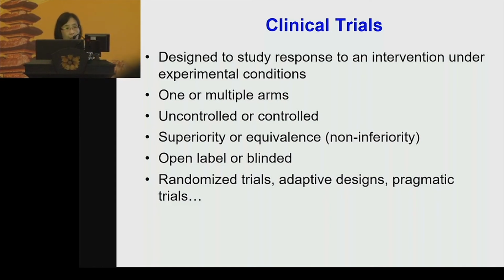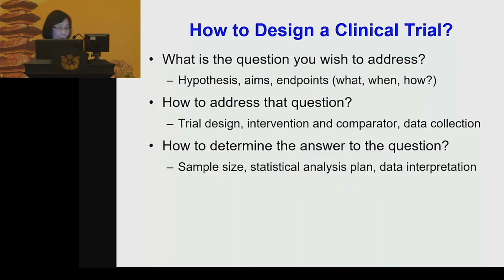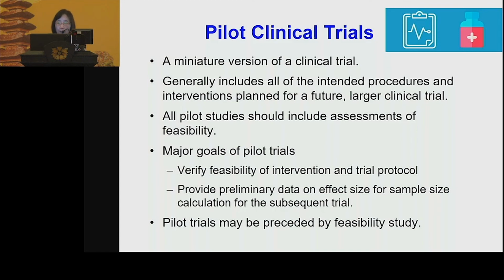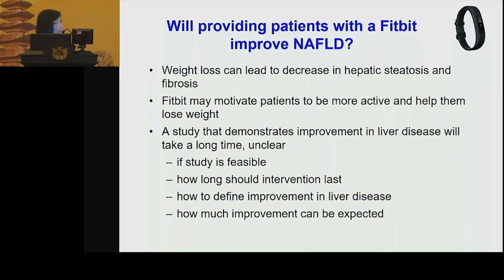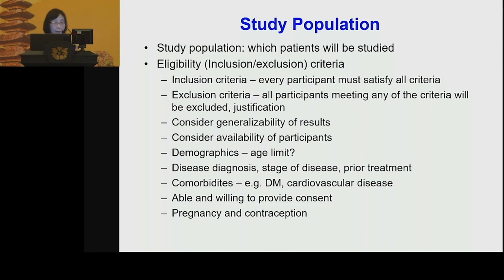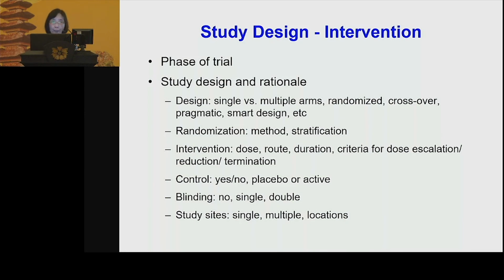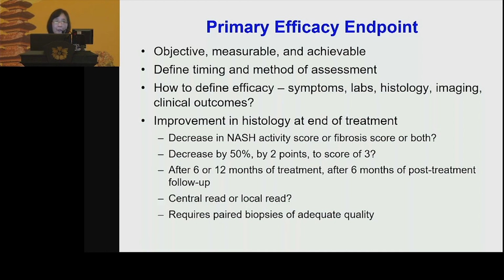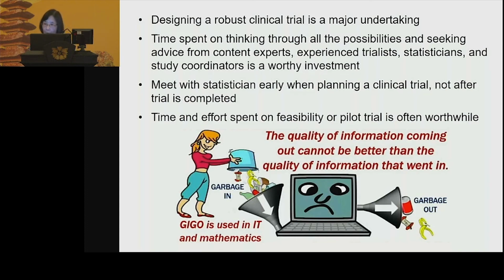Clinical trials A to Z Anna Lok, USA